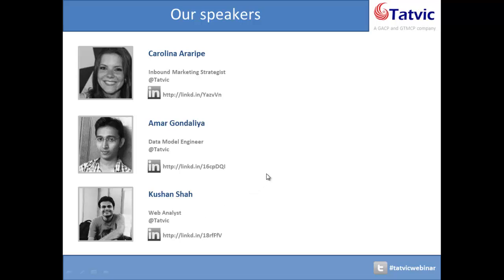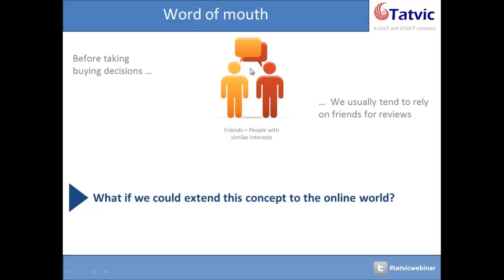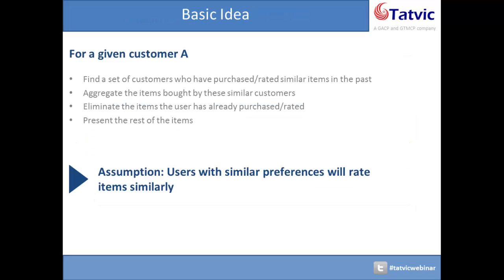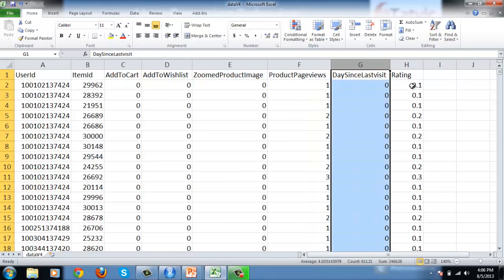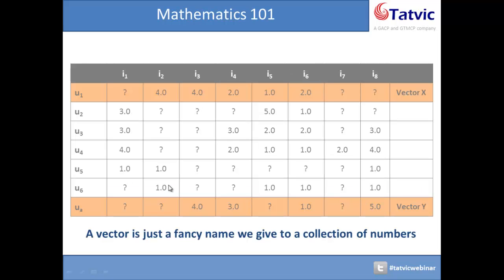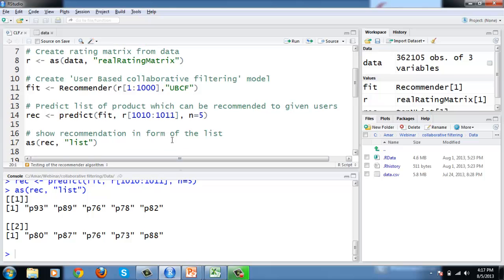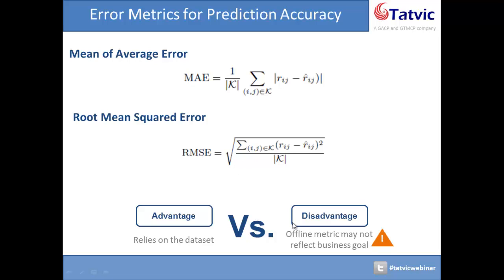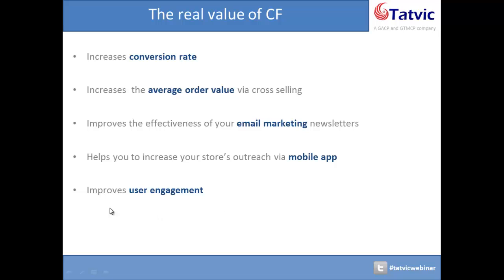Collaborative Filtering: A way to turn your visitors into customers (E-Commerce)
If you are an e-commerce store owner , there's a big chance that you would definitely be interested in turning your website visitors into customers. One of the most efficient ways to do so is through implementing collaborative filtering techniques, in order to identify with which products your visitors are most likely to buy.

From this webinar, you will get to know:

Part 1 (02m07s) - What is collaborative filtering and why this mechanism holds a lot of value for you as an e-commerce retailer
Part 2 (11m19s) - How to employ collaborative filtering using R
Part 3 (34m46s) - Different ways in which collaborative filtering can help you drive you ecommerce efforts more effectively